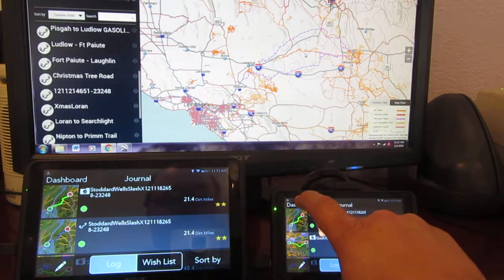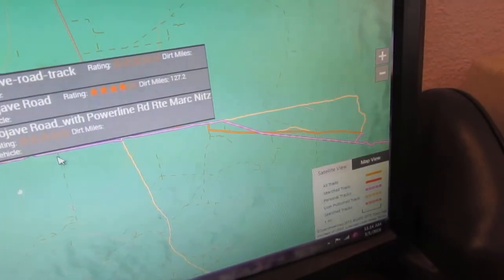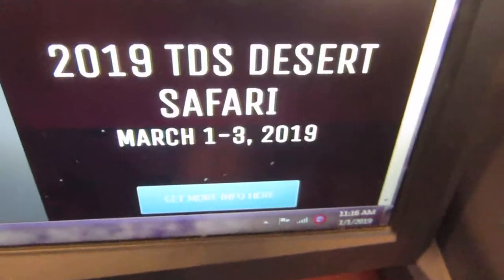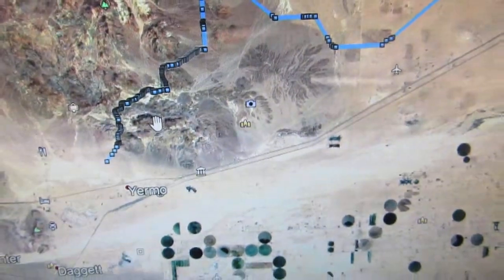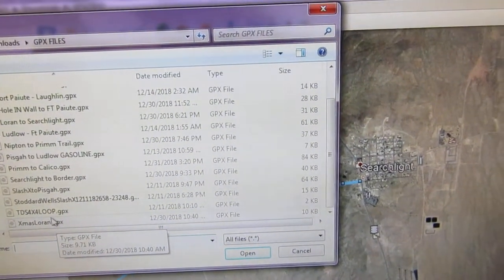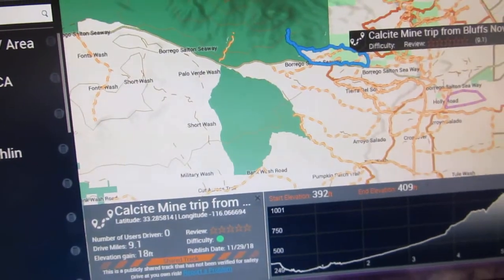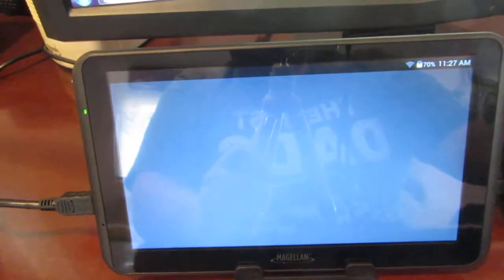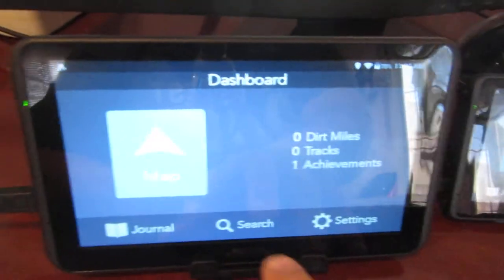Ready for Action Magellan Explorist TR5 & TR7 - PLANS for Offroad PART 2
Got cut off again.  This video cuts off too; but, the point is, this video shows some basics and planning for your offroad trips.
I naturally talk slow.  Watch it double speed if you have to.

Now that I have finished making Route Plans.
Both my Navi-Units are ready for action.
Verifed my routes are uploaded into my JOURNAL, LOG in my navi-unit.
Uploaded other interesting routes into my WISHLIST and verified those are also in both my navi-units.
To upload WISHLIST trails into my navi-units, I ended up turning them both off and back on, and the routes were there.  Of course, do this BEFORE you set off.
If you're at a hotel, in Laughlin, per se, fire up your laptop, with the hotel's wi-fi, and from the trxtrailhead website, add routes to your wishlist.  Log your navi-units to the hotels wi-fi and verfiy those new routes are in your devices and that's another way to upload routes into your unit.
LOG - Routes you created or uploaded.
WISHLIST - Routes others have uploaded

And, congratulations, I'd like to thank Magellan for fostering, growing and encouraging the off-road community of sharing each other's trails.
Happy Trails!